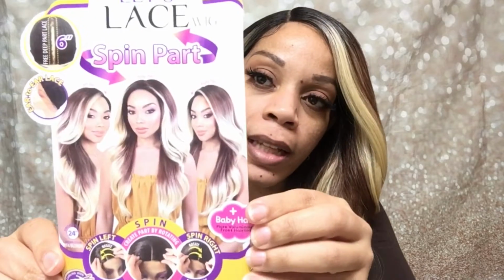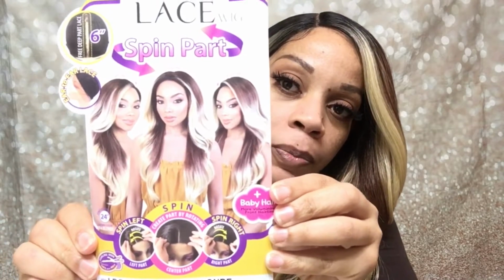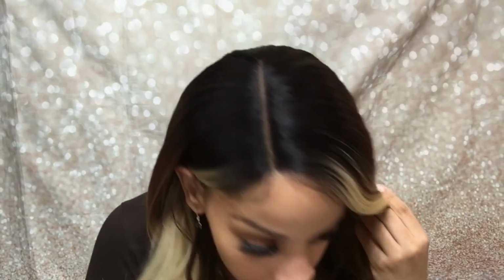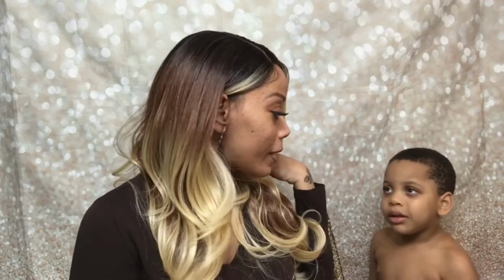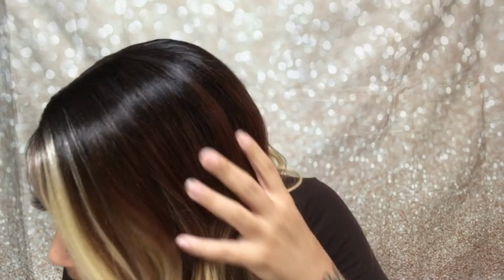Color On Point! | Motown Tress Ldp Spin 72 | Lace Front Wig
Cute wig but not for everyday imo.